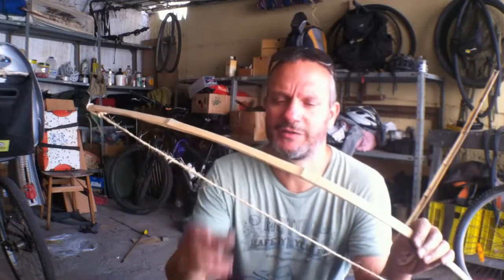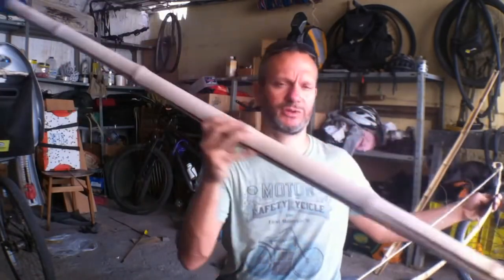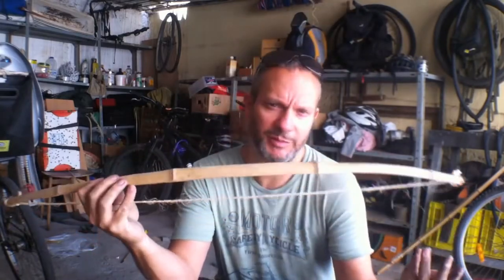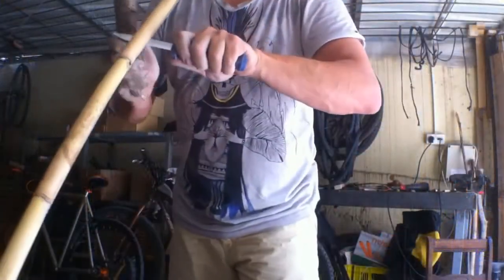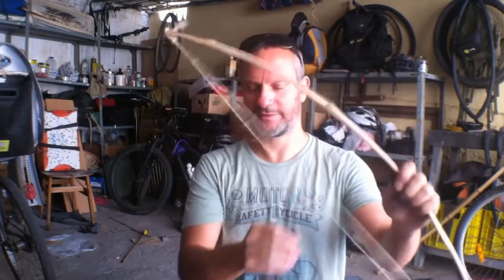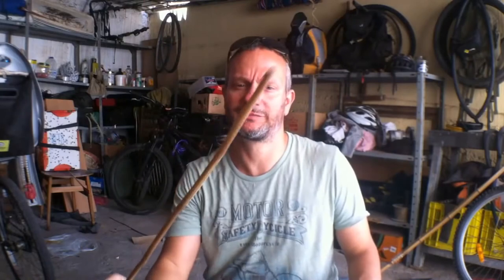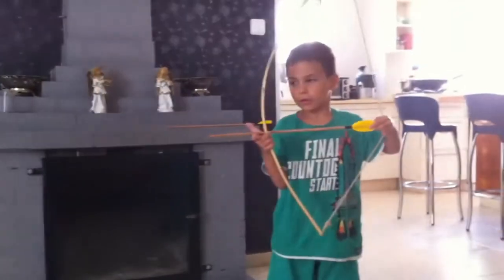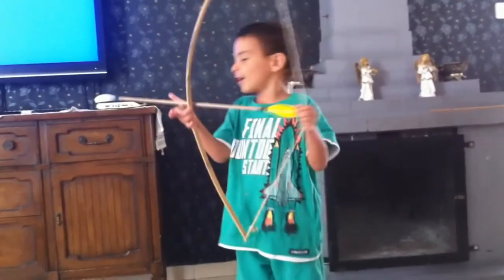DIY Kids Bow and Arrow Made from Bamboo